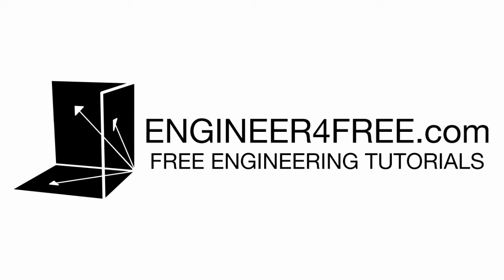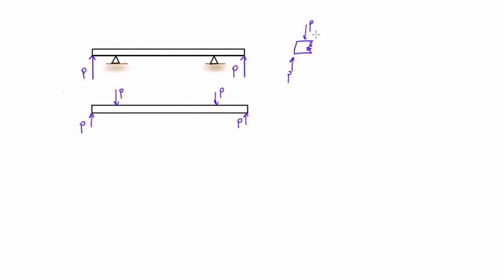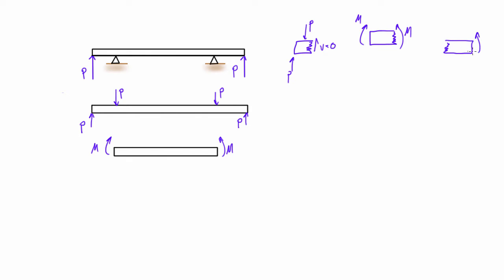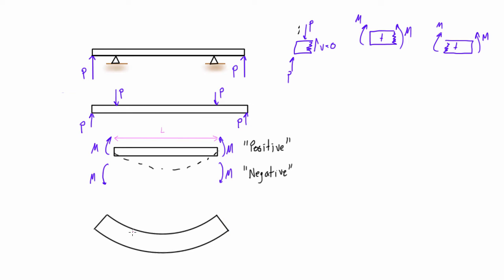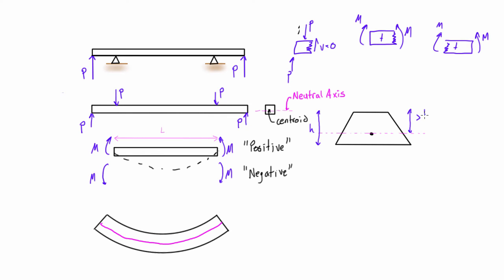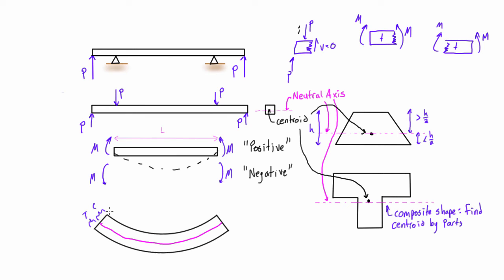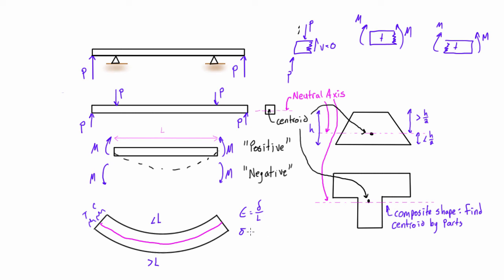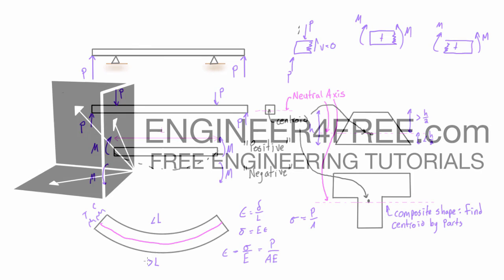Pure bending introduced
This mechanics of materials tutorial introduces the concept of pure bending. It’s important to follow the sign convention provided. An easy way to remember is that positive internal bending moment makes a beam “smile” and negative internal bending moment makes the beam “frown.”